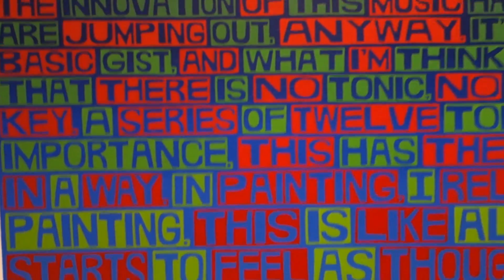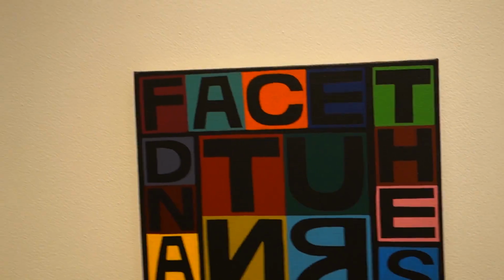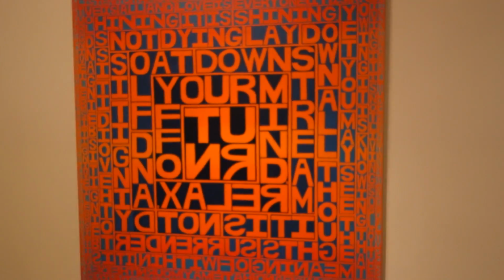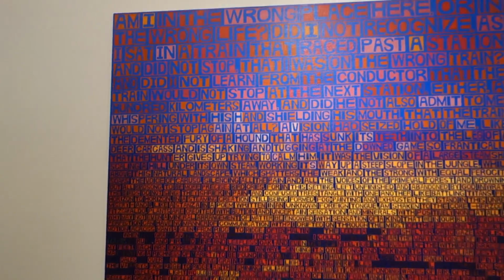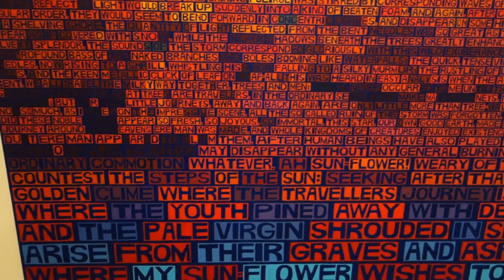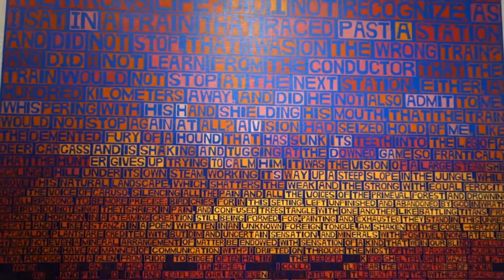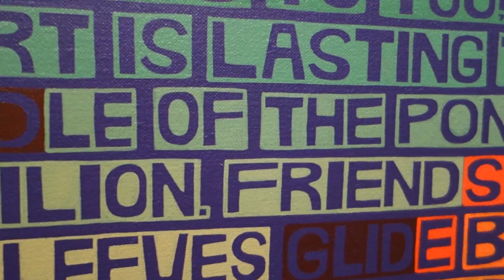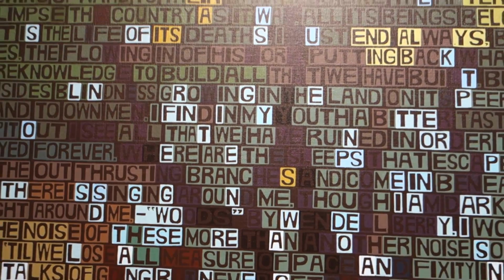Erik den Breejen "Song of the Earth" at FREIGHT+VOLUME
James Kalm has reported on the work of den Breejen for several years and brings viewers this walking interview with the artist as a recap of his latest body of work.  With “Song of the Earth” den Breejen has shifted the focus of his text based paintings from images of Rock-n-Rollers and celebrity bad actors, to more abstract color and poetry based near abstractions.  Melding ideas from color theory and Concrete poetry, these pieces probe and disrupt the standard notions of textual structure and syntax, bringing elements like font scale, color intervals and directional layout into play.  He thus requires the viewer to rethink their learned habits of reading and deriving “meaning” from words.  This program was recorded November 20, 2016.